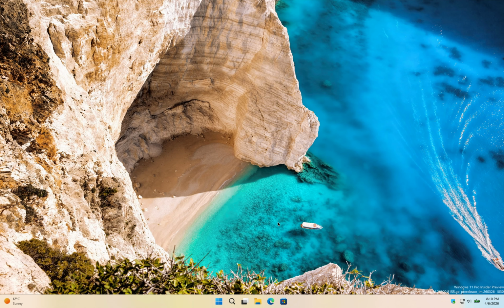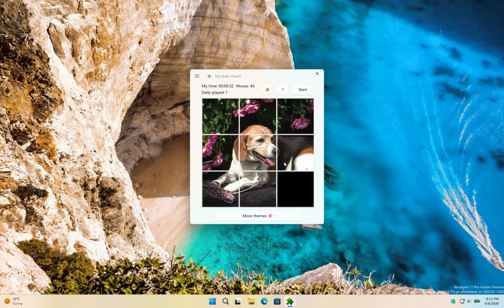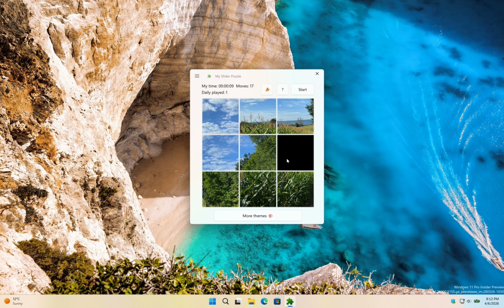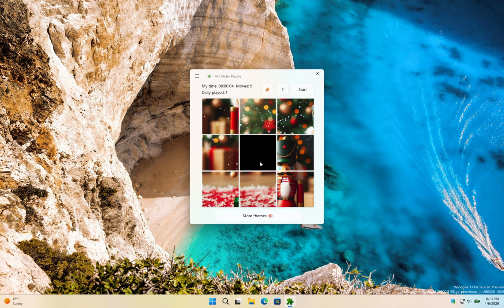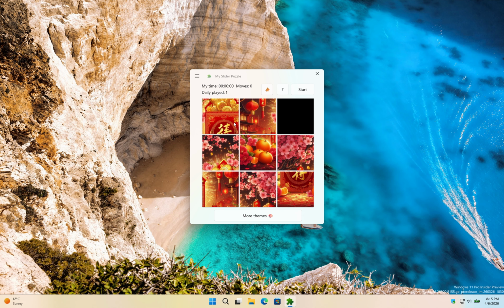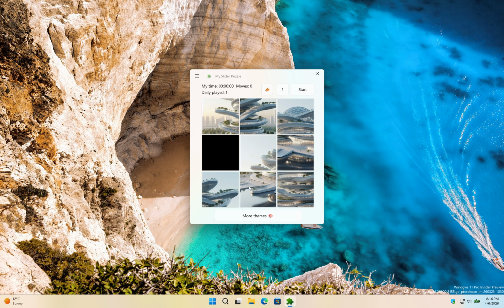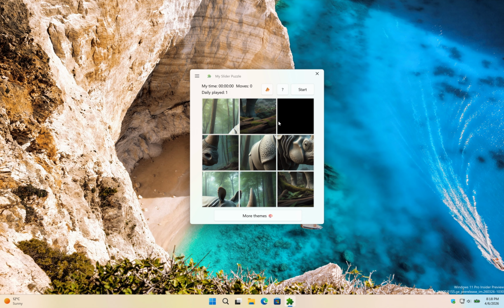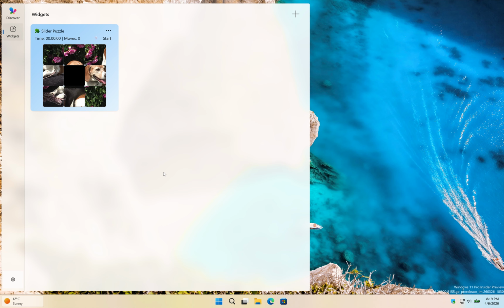I Can’t Believe This Slider Puzzle Is THIS Addictive!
Dive into the fun with Slider Puzzle (a classic jigsaw puzzle). In this video, I explore all the amazing features of the game, including multiple themes like Nature, Snow, Flowers, Farm Field, Numbers, Christmas, Lunar, Space, and more. Learn how to master this brain teaser, offering endless puzzle solving fun and a great way to puzzle solve your way through different images.  Watch as I solve puzzles, showcase the confetti celebration, and give tips for beginners to master this addictive sliding tile game.

Whether you’re a casual gamer or a puzzle enthusiast, this app is perfect for improving focus, challenging your brain, and having fun. Amso, this is a perfect game for kids and adults alike to test their skills.

Overview:
00:00 Intro
01:25 Nature Theme
02:22 Snow Theme
02:35 Flowers Theme
02:46 Farm Field Theme
03:08 Numbers Theme
04:00 Christmas Theme 1
04:16 Christmas Theme 2
04:29 Christmas Theme 3
04:39 Christmas Theme 4
04:54 Lunar Theme 1
05:14 Lunar Theme 2
05:28 Lunar Theme 3
05:46 Lunar Theme 4
06:03 Spring Theme 1
06:21 Spring Theme 2
06:33 Spring Theme 3
06:43 Spring Theme 4
06:53 Architecture Theme 1
07:05 Architecture Theme 2
07:19 Architecture Theme 3
07:33 Architecture Theme 4
07:43 Space Theme 1
07:53 Space Theme 2
08:07 Space Theme 3
08:17 Space Theme 4
08:27 Animal Theme 1
08:38 Animal Theme 2
08:48 Animal Theme 3
08:58 Animal Theme 4
09:12 Settings
09:53 Windows 11 widgets
10:21 Conclusion